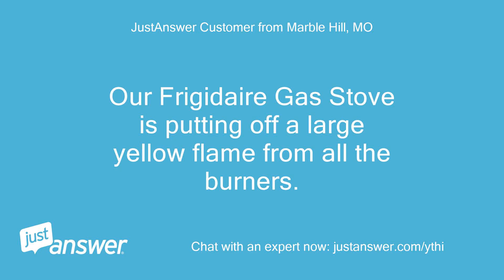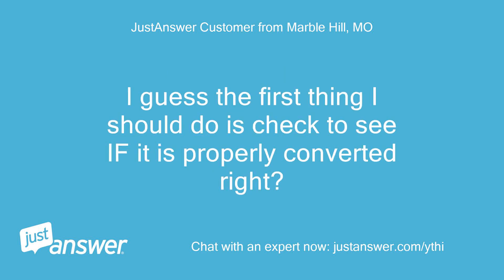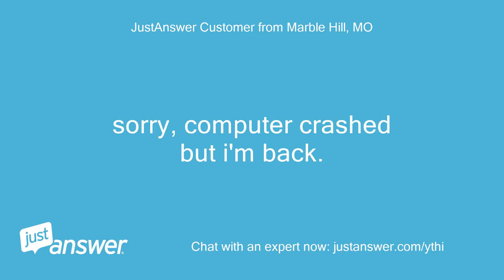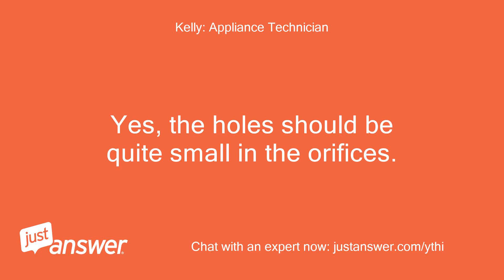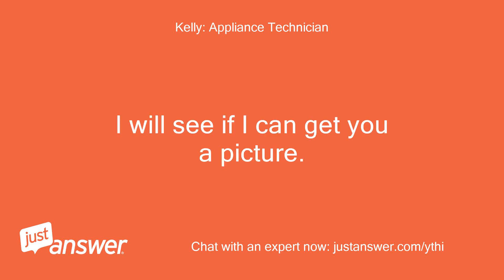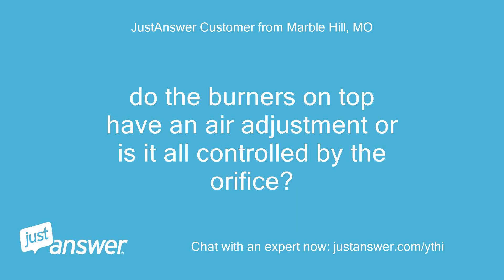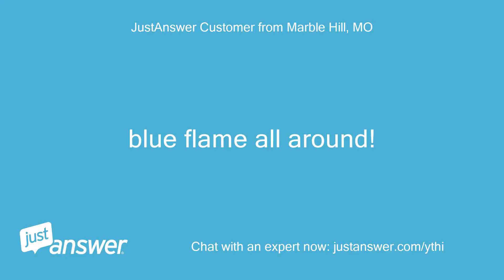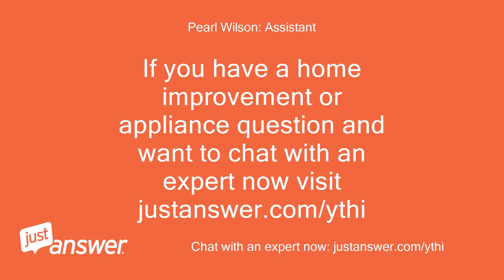Our Frigidaire Gas Stove is putting off a large yellow flame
JustAnswer Customer from Marble Hill, MO: Our Frigidaire Gas Stove is putting off a large yellow flame from all the burners.
JustAnswer Customer from Marble Hill, MO: It is leaving black soot all over our pans.
JustAnswer Customer from Marble Hill, MO: I am assuming that the burners/fuel are not getting enough air.
JustAnswer Customer from Marble Hill, MO: However, none of the instruction booklets state how to adjust this to get a blue flame.
JustAnswer Customer from Marble Hill, MO: I believe I will have to remove the stove top but not sure how to do that (again, not in the booklet).
JustAnswer Customer from Marble Hill, MO: I am hoping you could walk me through this.
JustAnswer Customer from Marble Hill, MO: A side note, it has been converted to be used with LP (or at least they said it was properly converted)
Kelly: Appliance Technician: Hi, welcome to Just Answer.
Kelly: Appliance Technician: Sorry to hear you are having appliance trouble, I know how frustrating that can be!
Kelly: Appliance Technician: It has not been properly converted.
Kelly: Appliance Technician: May I please have your model number so I am able to provide you with accurate, model specific information?
JustAnswer Customer from Marble Hill, MO: Frigidaire Model FGF348KSK Serial Number VF23442237Original home owners said it was new when we moved in and they converted themselves.
JustAnswer Customer from Marble Hill, MO: I guess the first thing I should do is check to see IF it is properly converted right?
Kelly: Appliance Technician: Yes, definitely!
Kelly: Appliance Technician: If all burners are affected, they probably did not convert the regulator.
Kelly: Appliance Technician: The gas line from your home connects directly to the regulator on the range (shown at the link below).
Kelly: Appliance Technician: If you turn the gas off and remove the large nut at the top, you will see a little plug in there.
Kelly: Appliance Technician: It is flipped one way for NG and the other for LP.
Kelly: Appliance Technician: Can you see which side is selected?
JustAnswer Customer from Marble Hill, MO: thanks.
JustAnswer Customer from Marble Hill, MO: first i've gotta find where to turn my gas off at.
JustAnswer Customer from Marble Hill, MO: i'm sure its in basement, any thoughts on what to look for?
Kelly: Appliance Technician: There should be a valve behind the range, that is usually code.
JustAnswer Customer from Marble Hill, MO: ok gas off and regulator found.
JustAnswer Customer from Marble Hill, MO: however, its turned around the other way.
JustAnswer Customer from Marble Hill, MO: no access to the nut you speak of, am I supposed to take the regulator off?
JustAnswer Customer from Marble Hill, MO: or try to get to it through the drawer on the bottom (come in from front)
Kelly: Appliance Technician: Yes, we need to get to that cap.
Kelly: Appliance Technician: That is probably why it was not converted properly.
Kelly: Appliance Technician: They may have accidentally turned the regulator when they hooked up the gas line.
Kelly: Appliance Technician: YOu have to be careful with them because they are aluminum and will crack if they get tightened too much with the black pipe inserted.
JustAnswer Customer from Marble Hill, MO: honestly it seems it may be on correctly because although the nut on the regulator you speak of is facing towards the oven back, there is a hole cut out so it sits inside
Kelly: Appliance Technician: Okay, well in any case, we need to get that nut off to see in what position that plug is in.
JustAnswer Customer from Marble Hill, MO: working on it now.
JustAnswer Customer from Marble Hill, MO: have to get at it through the bottom drawer but cant figure out how to get that drawer out of way, back in a sec
Kelly: Appliance Technician: You bet, thank you.
JustAnswer Customer from Marble Hill, MO: sorry, computer crashed but i'm back.
JustAnswer Customer from Marble Hill, MO: plug is in the correct LP position
Kelly: Appliance Technician: Okay, so they probably did not install the orifices, available below.
Kelly: Appliance Technician: CLICK HERE        The oven orifices will simply screw down clockwise to convert to LP.
JustAnswer Customer from Marble Hill, MO: would i be able to tell by looking at them if they are the correct ones?
Kelly: Appliance Technician: Yes, the holes should be quite small in the orifices.
Kelly: Appliance Technician: NG orifices have much bigger holes.
JustAnswer Customer from Marble Hill, MO: Do these look right?
Kelly: Appliance Technician: No, those are NG orifices.
Kelly: Appliance Technician: You need that kit.
Kelly: Appliance Technician: Good job!